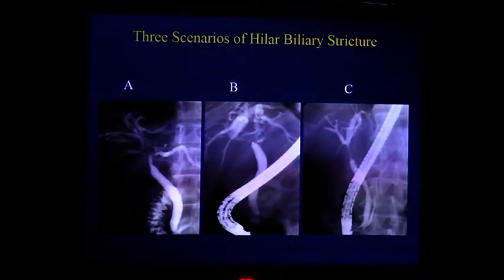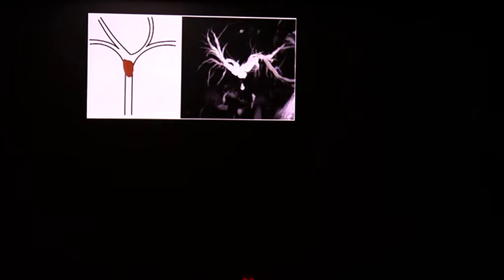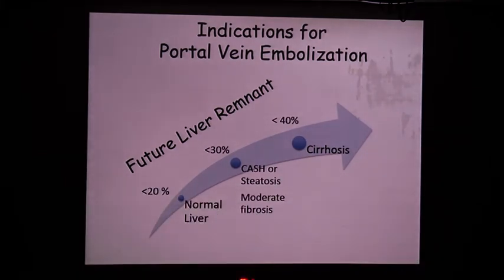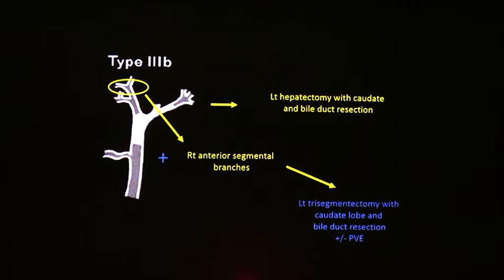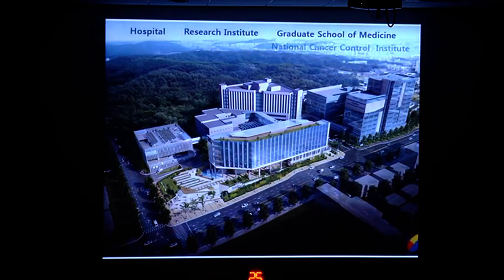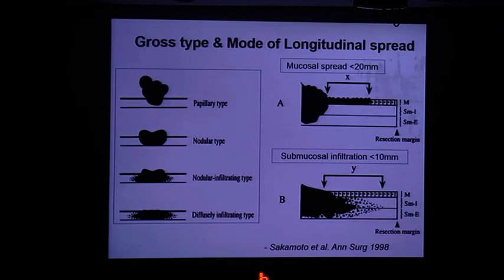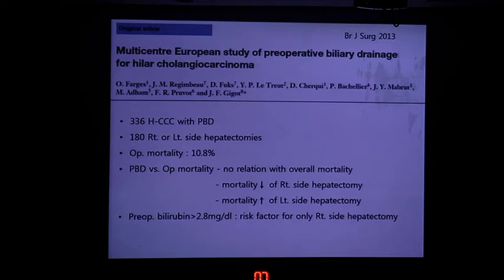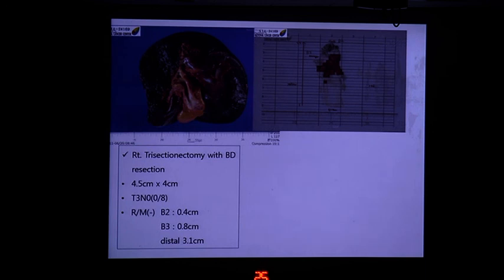Video 11 | Midterm CME on Gallbladder and Bile Duct | 29 & 30-Aug-2015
Video 1 | Midterm CME on Gallbladder and Bile Duct | 29 & 30-Aug-2015
Single theme focused presentation and discussion on prevention and management of bile duct injury and management of gall bladder cancer and hilar cholangiocarcinoma

TD Yadav | Harjeet Singh
pgimer.edu.in